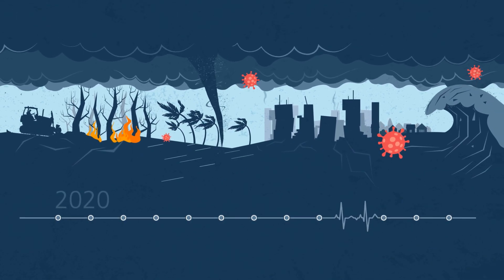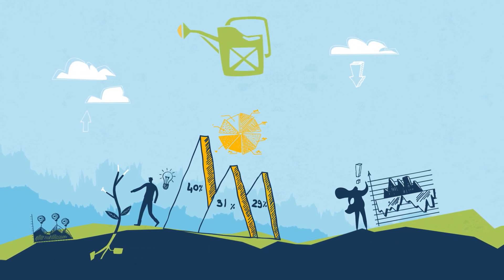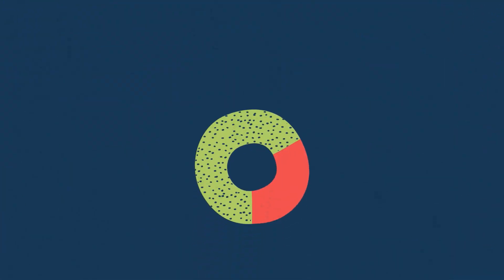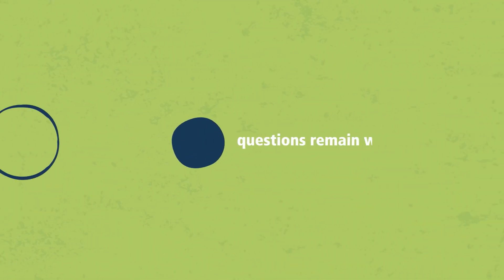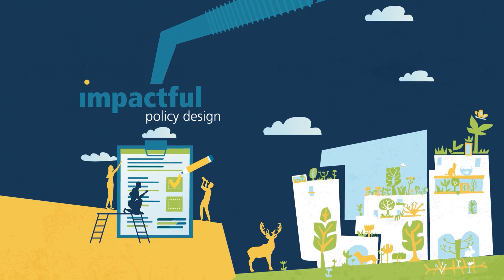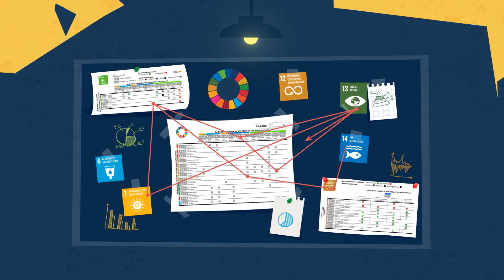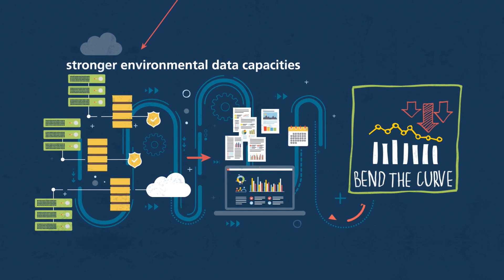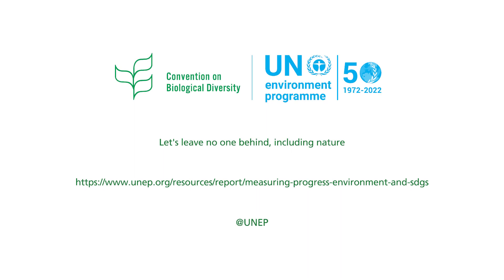Measuring Progress: Environment and the SDGs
Measuring Progress focuses on the environmental dimension of the SDGs and explores the interlinkages between the indicators. This animated video highlights the conclusions and recommendations for improving our future.